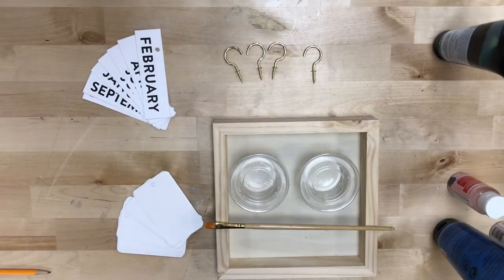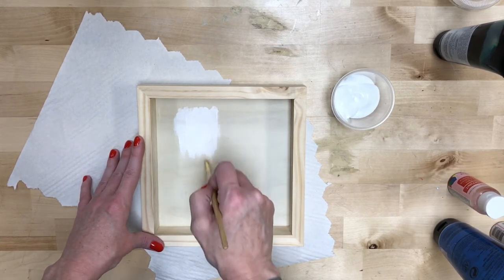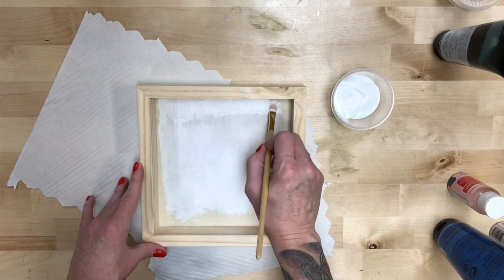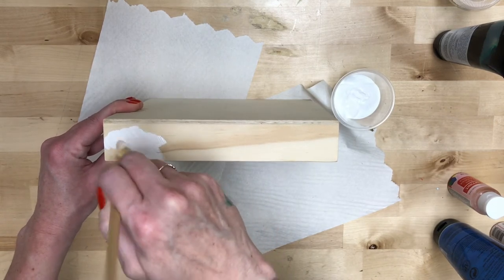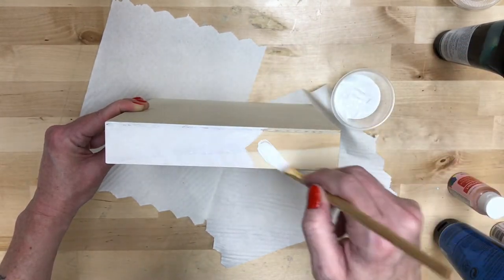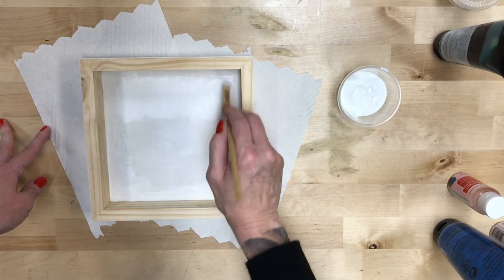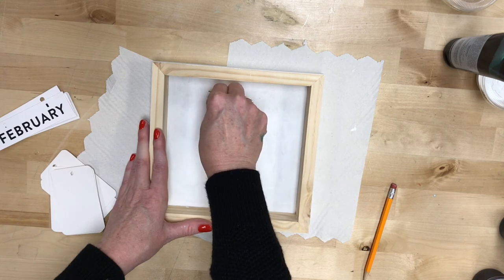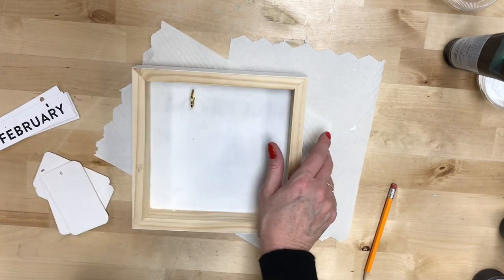Practical Making: Perpetual Calendars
Follow along to make your own Perpetual Calendar to keep track of your days in 2021!